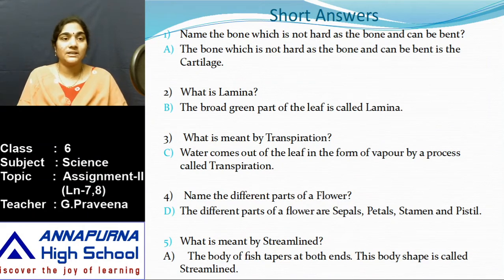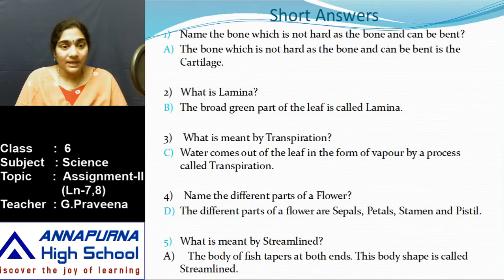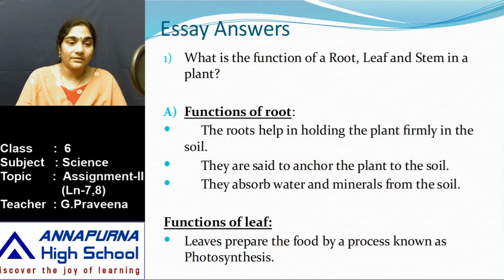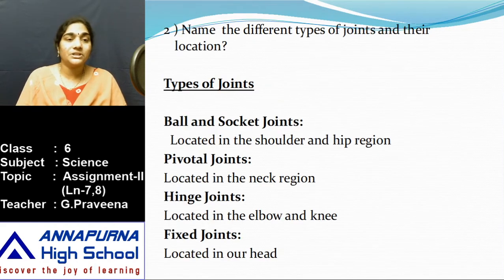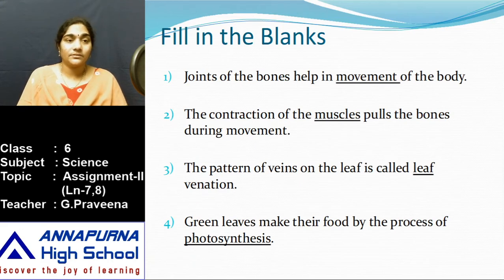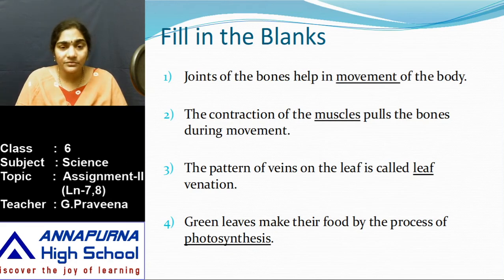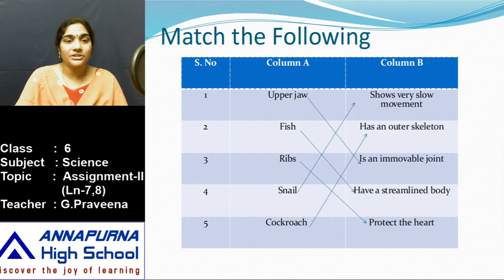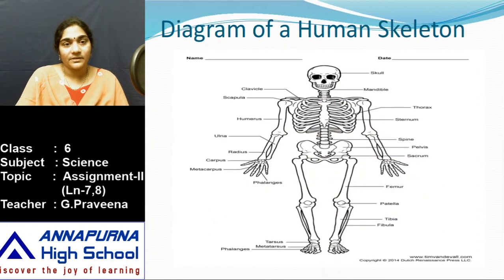6th Science 9 6